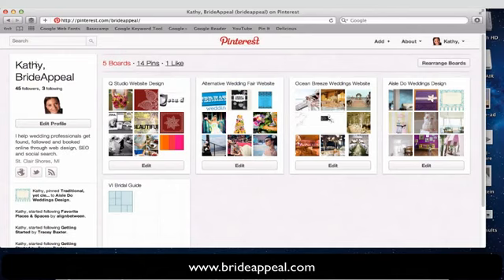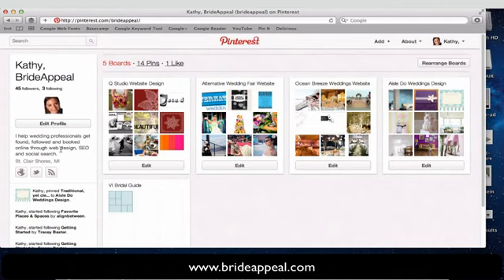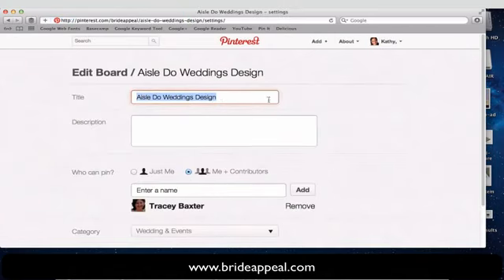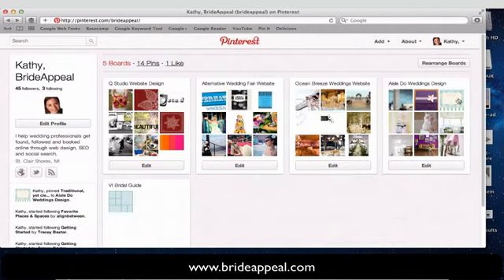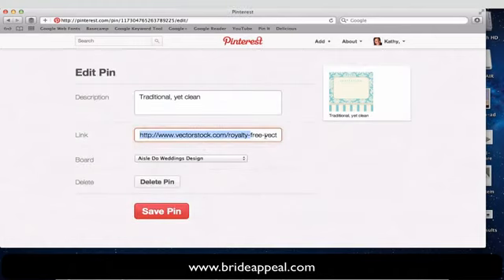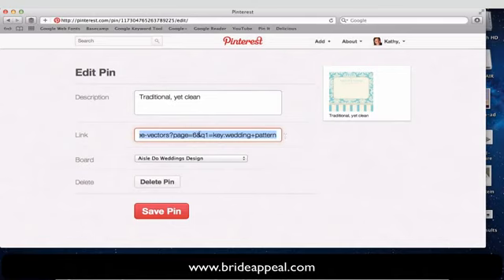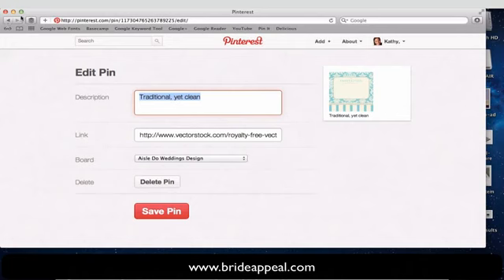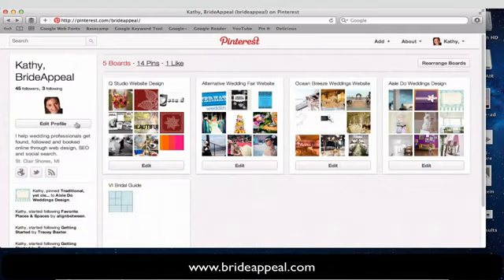Pinterest SEO Pinterest Optimization for Search Engines YouTube